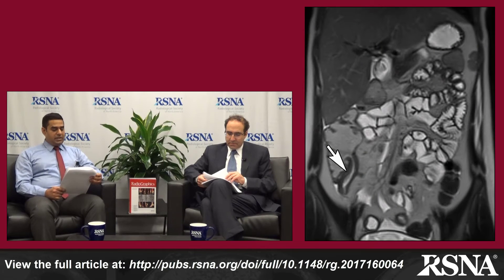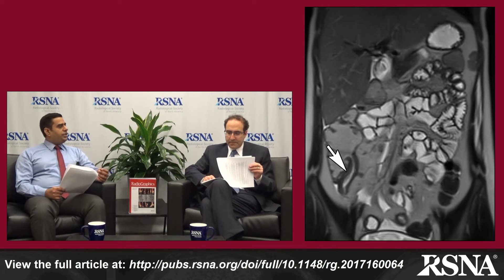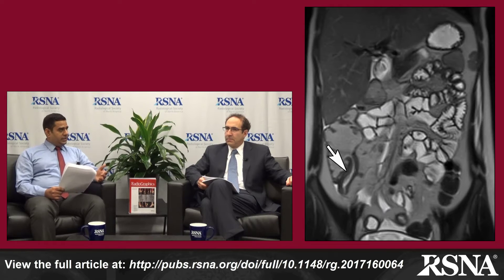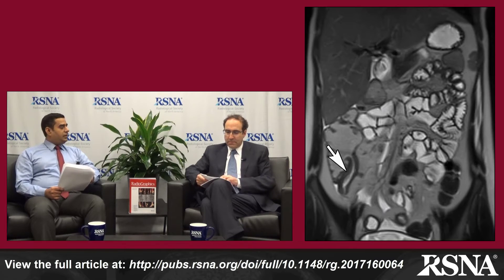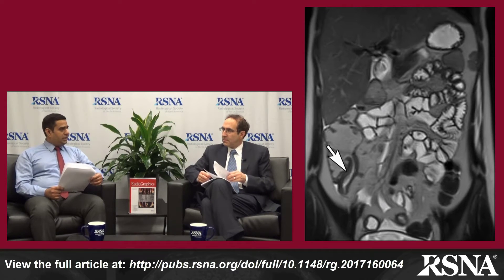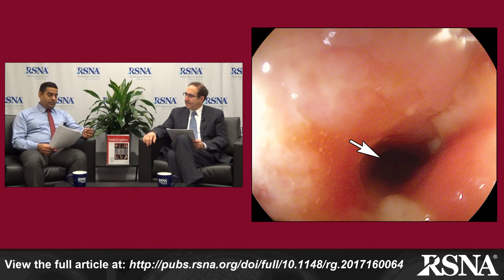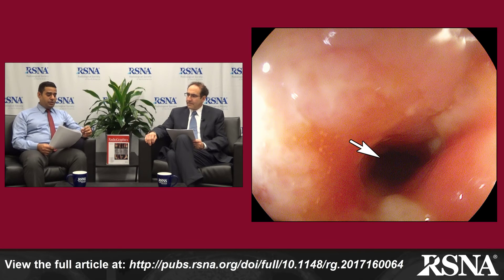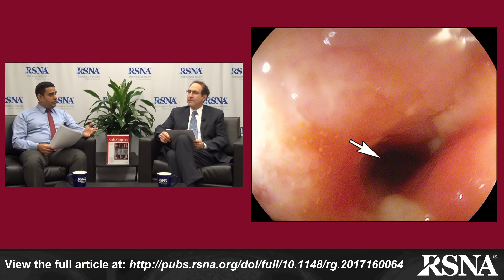MR Enterography of Inflammatory Bowel Disease with Endoscopic Correlation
Jeffrey Klein, MD, speaks with Pankaj Kaushal, MD, about the article “MR Enterography of Inflammatory Bowel Disease with Endoscopic Correlation.” Find the article here at the following link: See Kaushal et al, RadioGraphics 2017;37:116-131.